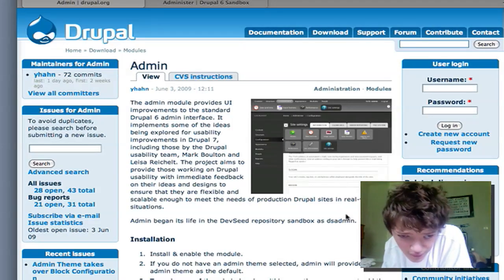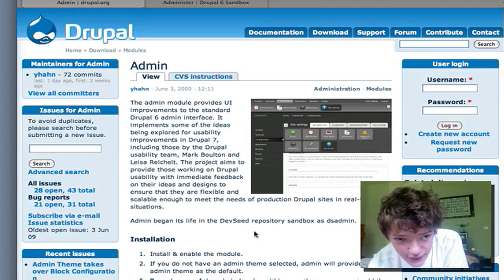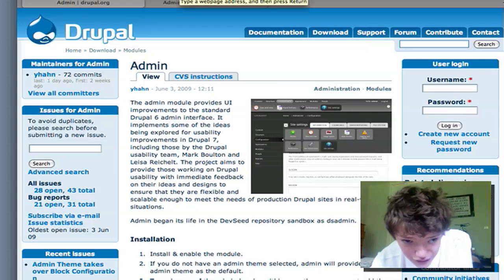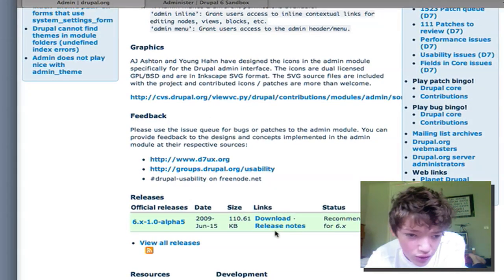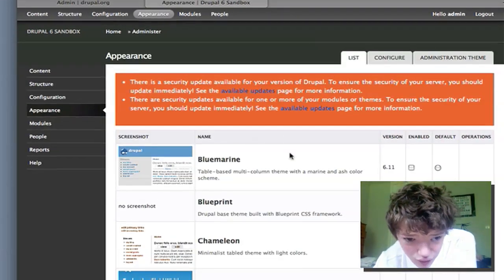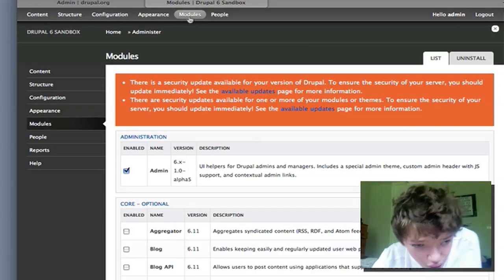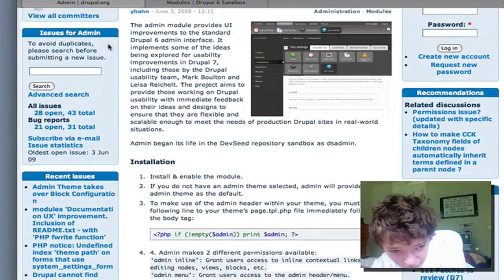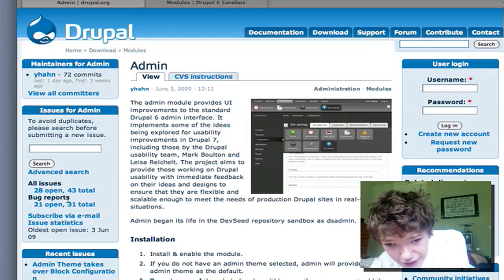Drupal Tutorial - Admin Module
- I discovered a new Drupal module that is awesome. It's simply called Admin and changes the back end interface to make it more usable. This module also acts as a sneak peak of a number of usability enhancements arriving in Drupal 7.